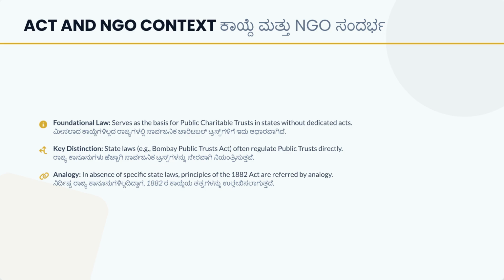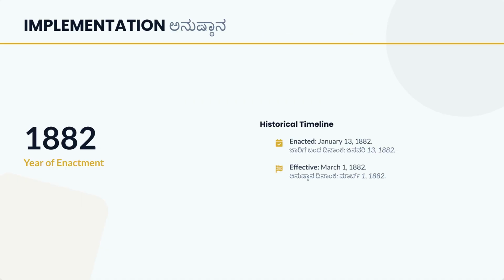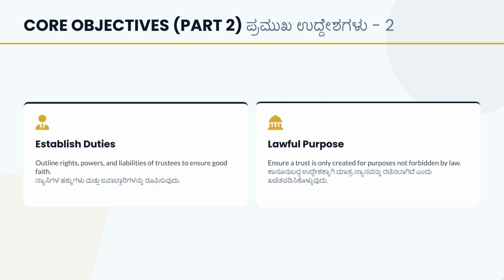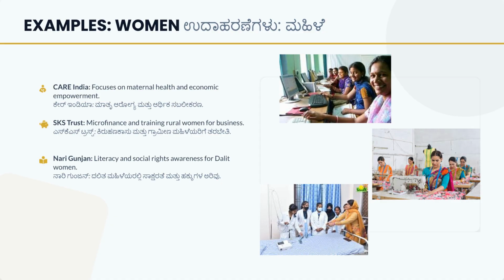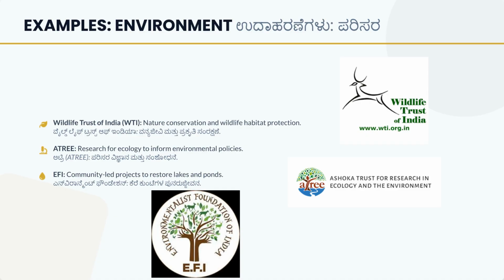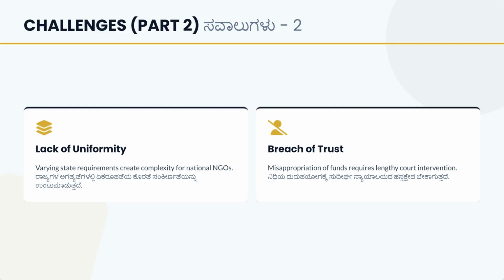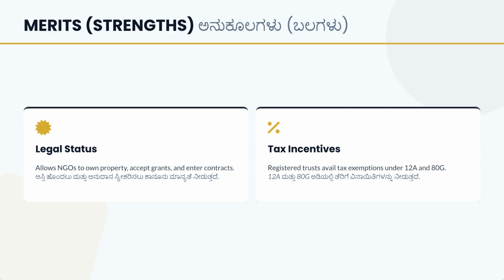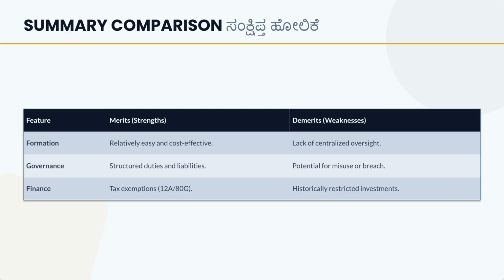52. The Indian Trusts Act, 1882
It is an EDUCATIONAL VIDEO to enhance knowledge about the said title.